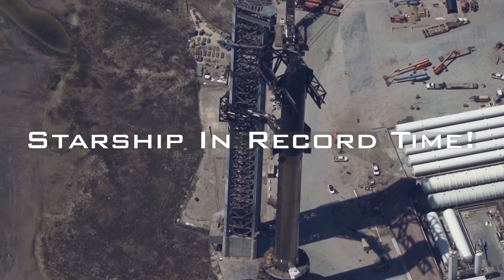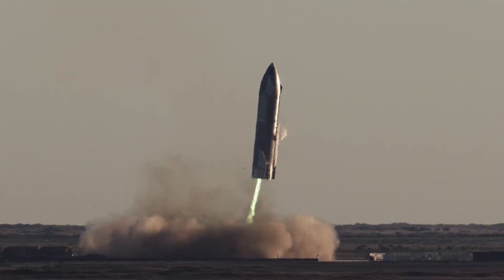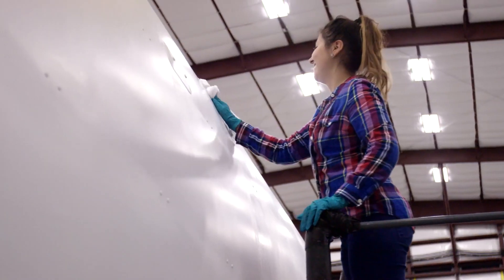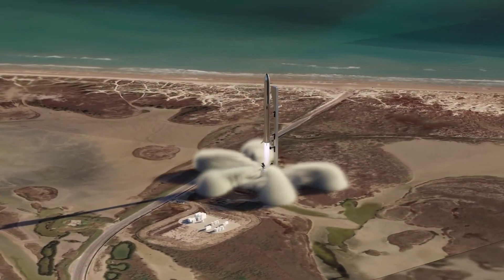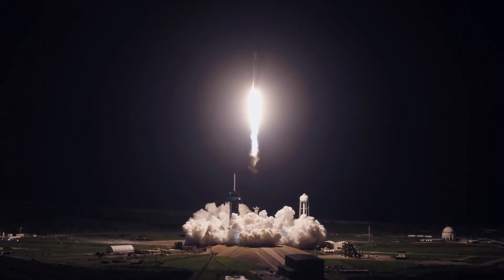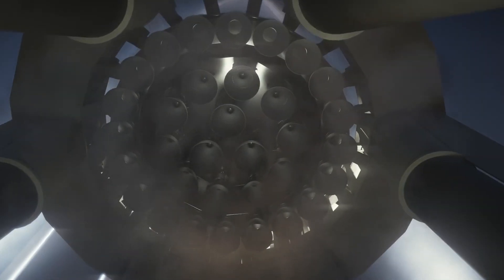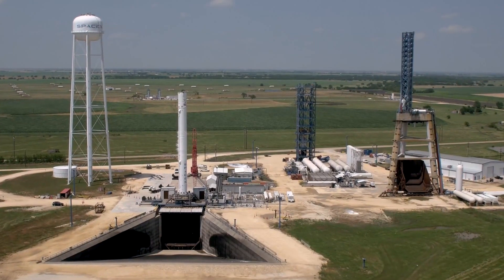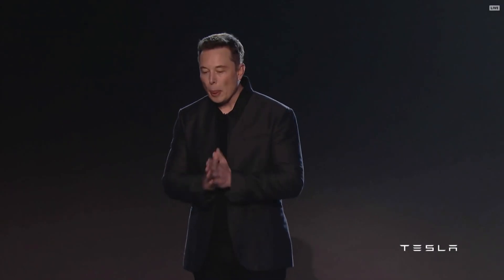SpaceX And Elon Showing How to Make The Impossible Happen With Starship In Record Time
🚀 SpaceX and NASA news

SpaceX will hit a big milestone this year on its road to Mars if all goes according to plan. The company is developing a giant rocket known as Starship to help make Mars colonization and a variety of other ambitious exploration feats possible. But in order to fulfill their ultimate goal, SpaceX requires an approved site to launch their massive spaceship from, and that is where they’ve been running into all sorts of troubles. However, company CEO Elon Musk has never been one to shy away from challenges and after restarting work on the project a few months ago, SpaceX appears to have gotten back up to speed and begun to make rapid progress on the construction of Starship’s first Florida launch pad and tower.

Today, in our video, we will talk about SpaceX showing the world how to overcome the impossible by making the Starship launch in record time. But how was the company able to achieve this and what challenges did it have to overcome along the way? Well, stick out around till the end as we answer all your questions and more. Let’s dive right in!

Located at NASA’s Kennedy Space Center Launch Complex 39A facilities, SpaceX has intended to construct a Starship launch site there for several years. A serious attempt was made in late 2019 but SpaceX soon abandoned the effort and redirected its energy towards Starship prototyping and a much different launchpad design. Two years later, SpaceX’s second attempt shares only a little in common with the first. Both are to be located within the eastern half of Pad 39A’s shield-like footprint, although the specific location of the tower and launch mount has been modified. If this attempt comes to fruition, Starship’s first East Coast launch facilities will still sit just a few hundred feet away from the only SpaceX pad capable of launching Crew Dragon, Cargo Dragon, or Falcon Heavy.
Beyond those two characteristics, SpaceX’s second attempt is almost entirely different. Instead of continuing with an older launch pad design, Starship’s 39A facilities will likely be close to a direct copy of Starbase’s first orbital launch site (OLS), which SpaceX began constructing in earnest in late 2020. It’s safe to assume that some lessons have been learned from Starbase OLS construction and that some modifications will be made to the Florida pad’s design, but no obvious changes are thus far visible.

"This could be THE END of SpaceX" - Giant Rocket & 42,000 Satellites Determine

Elon Musk, SpaceX and NASA News